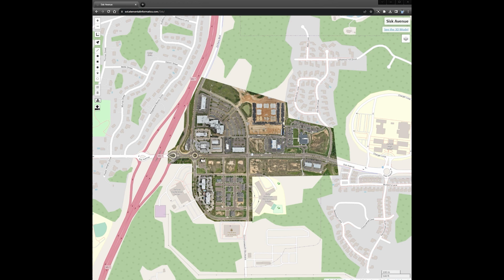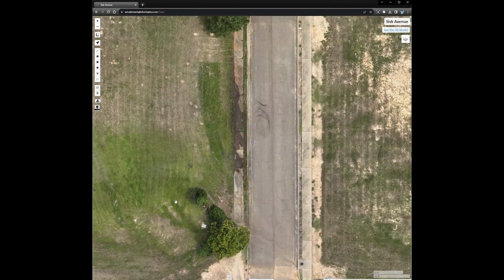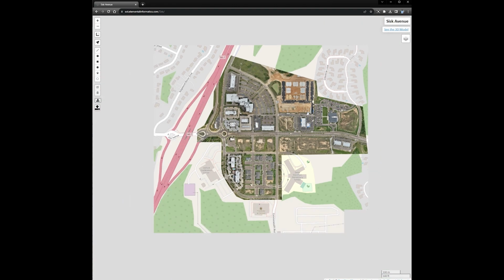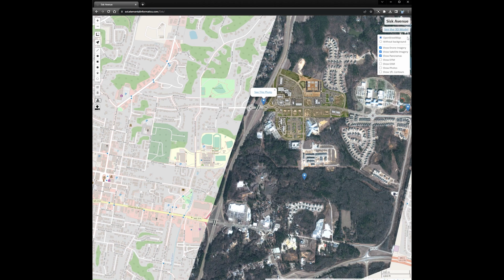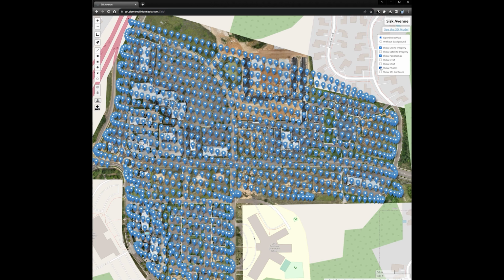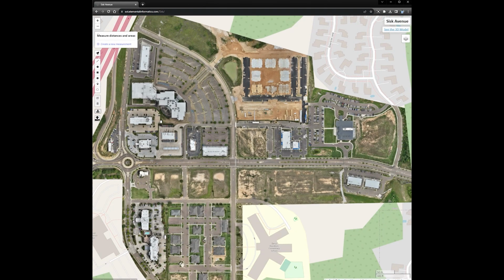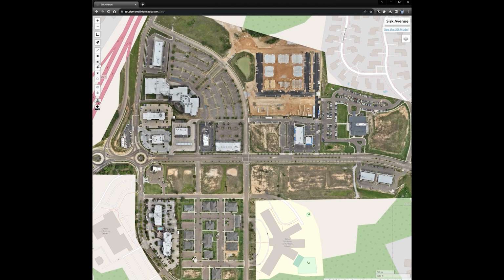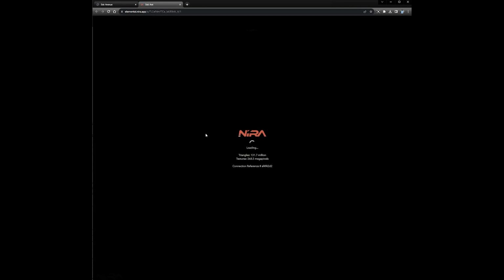How To Use Sol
A short overview of how to use the functionality of Sol, our mapping platform.